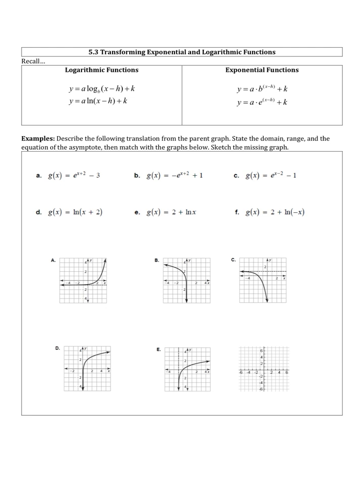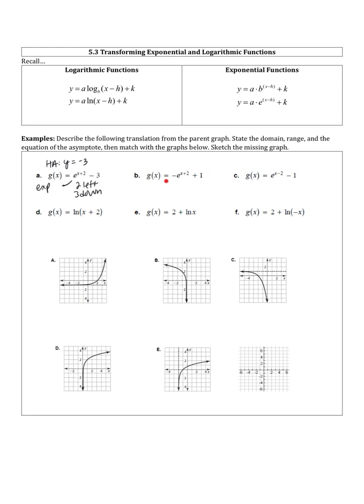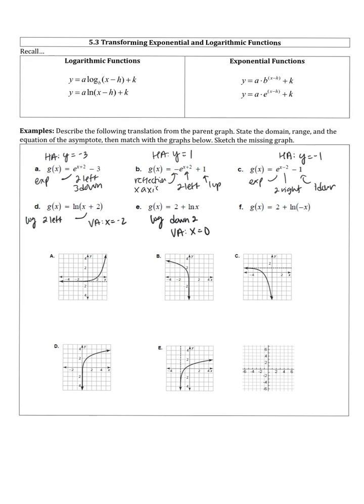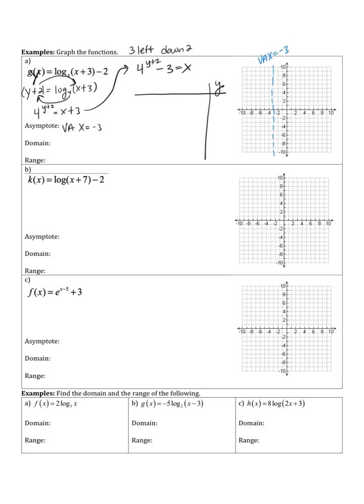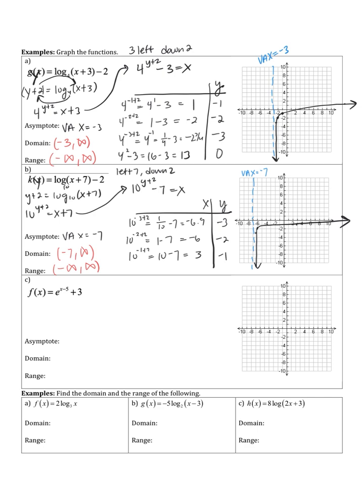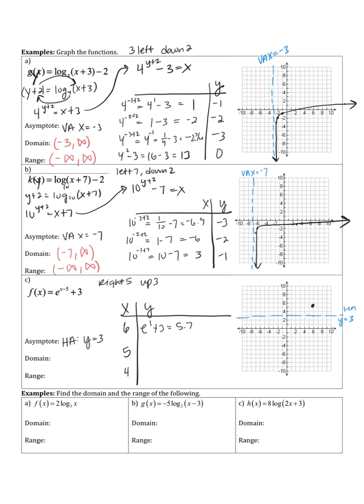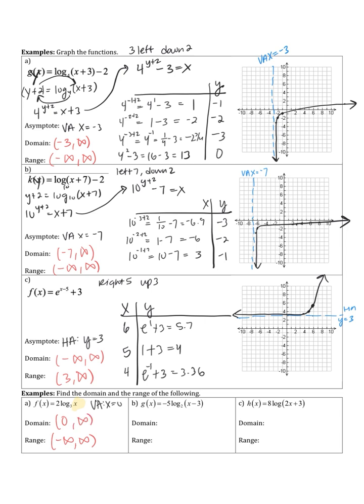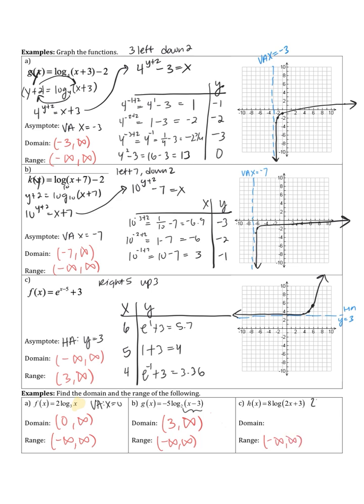5.3 notes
00:00 Slide 1
00:05 Slide 2
04:01 Slide 3